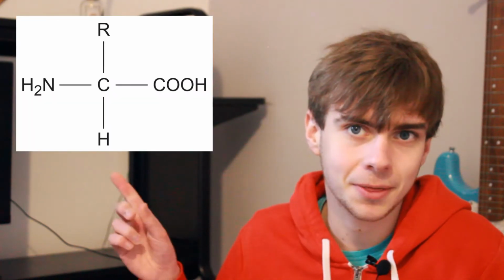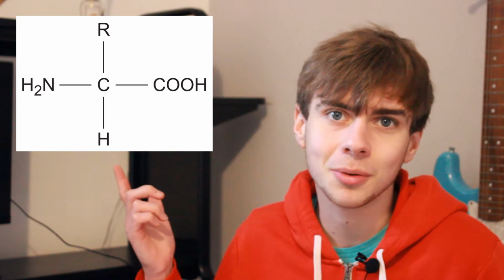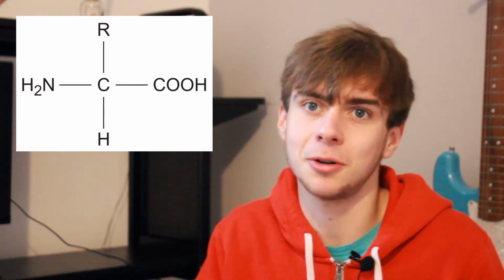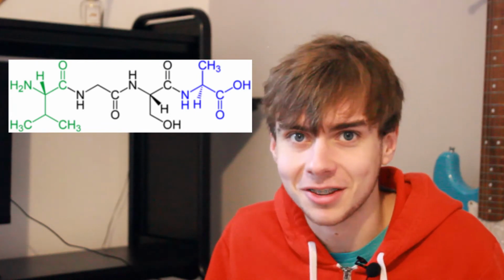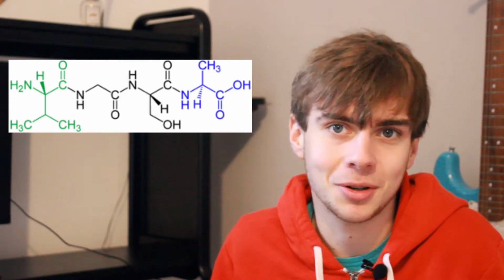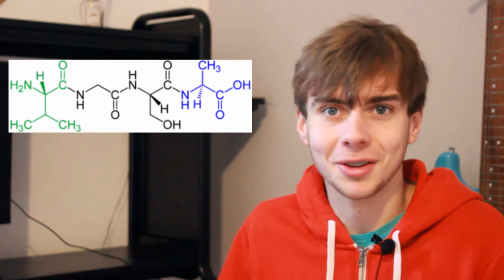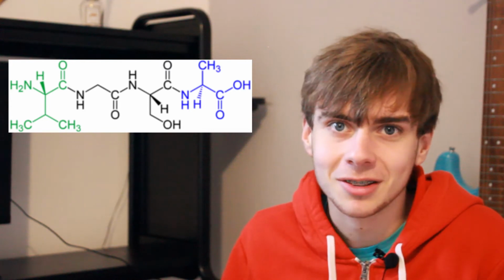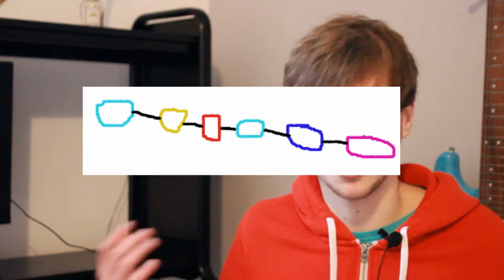I Suck At Biology - Episode 4: Protein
A-Level Biology 3.1.4.1 - Protein

This part of the course is split into two different sections, the fundamental structures - primary, secondary, tertiary and quaternary - followed by the next section I will cover in the next section on the use of proteins in enzymes.